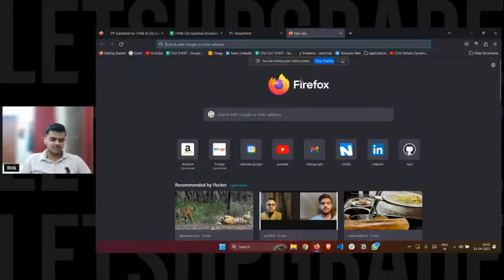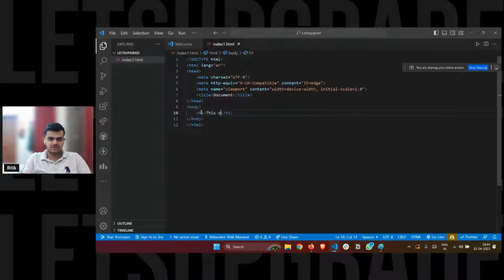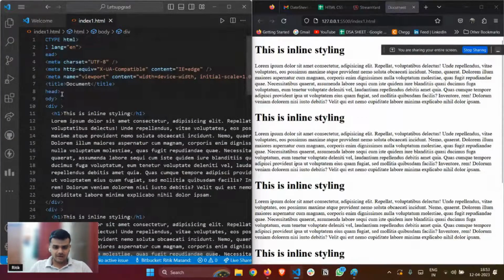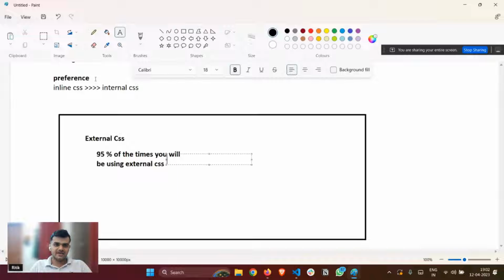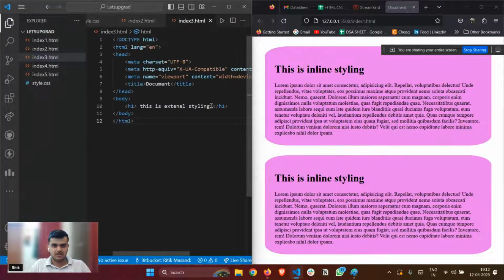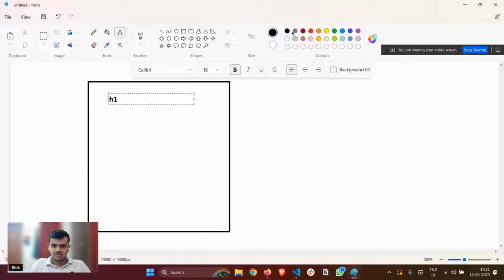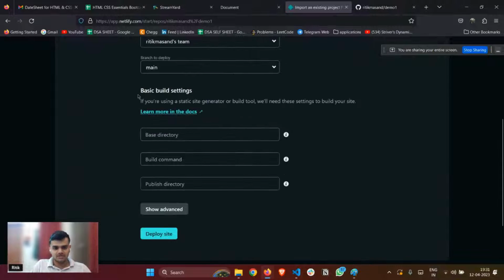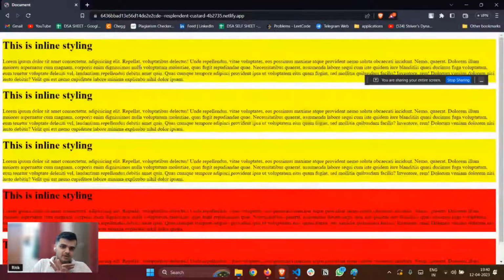Day 3 | Layout and Positioning in CSS | HTML & CSS Essentials Bootcamp (5 Days)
HTML & CSS Essentials Bootcamp (5 Days) in collaboration with the Google Developer Group MAD Mumbai, National Skill Development Corporation, ITM Group of Institutions, and LetsUpgrade🤩

Join Community Call on How DSA can boost your career🚀 &

Learn JAVA + DSA with Placement Guarantee in just 5,900/- 🤩

How ?